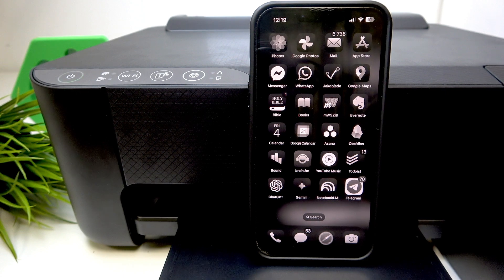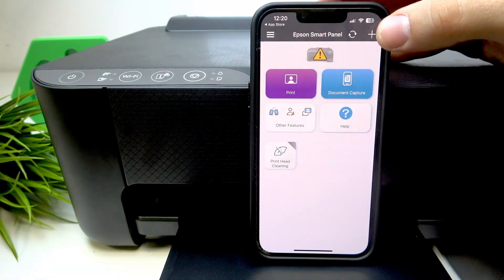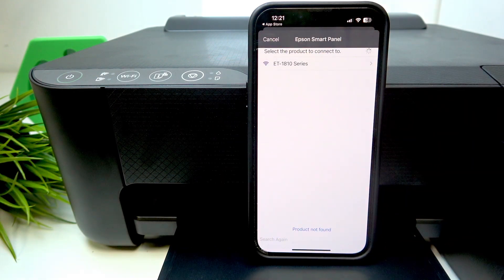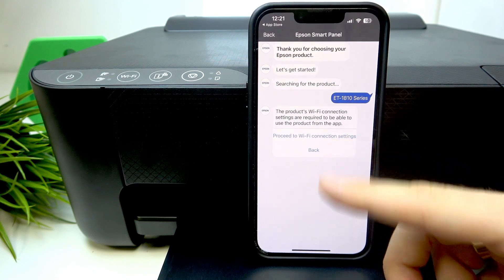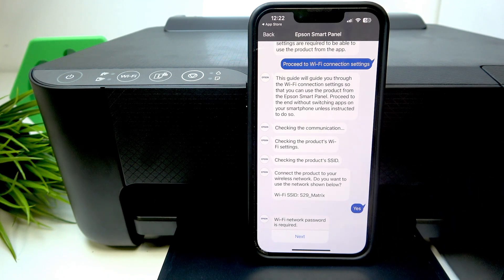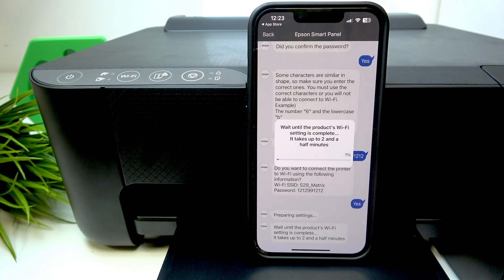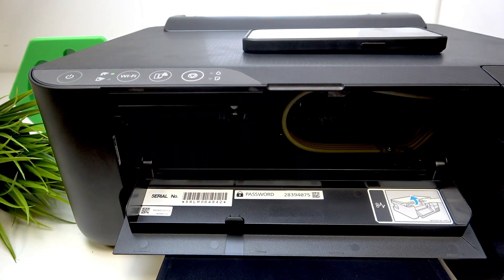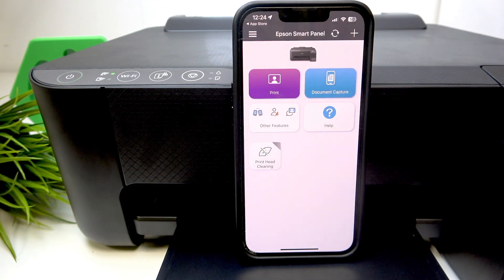EPSON ET-1810 – First Setup and Connect to Mobile App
Setting up your EPSON ET-1810 printer for the first time and connecting it to your mobile app is simple when you know the right steps. In this video, we walk you through the entire process, from powering on your EPSON ET-1810 to downloading the Epson Smart Panel app, ensuring your printer and smartphone are connected to Wi-Fi, and entering the correct network password. We also cover troubleshooting tips for common issues, such as password problems or connection errors, so you can get your EPSON ET-1810 working smoothly with your mobile device. Whether you’re using Android or iOS, this guide will help you complete the first setup and start printing from your phone quickly and easily.

How to set up the EPSON ET-1810 printer for the first time with a mobile app?
How to connect EPSON ET-1810 to Wi-Fi using the Epson Smart Panel app?
What to do if EPSON ET-1810 won't connect to the mobile app?

0:00 Introduction and powering on EPSON ET-1810
0:20 Downloading Epson Smart Panel app
0:40 Adding your printer in the app
1:10 Ensuring Wi-Fi and Bluetooth are enabled
1:40 Connecting printer to Wi-Fi network
2:20 Entering Wi-Fi password and sharing with printer
3:00 Troubleshooting password and connection issues
4:00 Completing setup and final tips